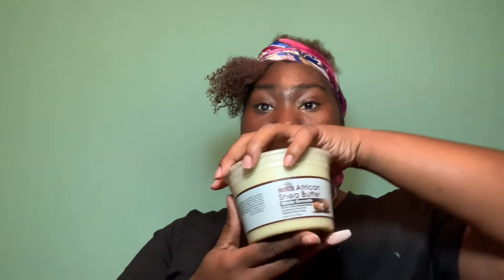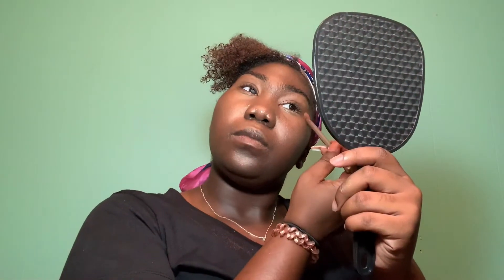Quick and Easy Everyday Makeup Look | Beginner Friendly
Hey Chatties!! It’s Shay and I wanted you guys to see  how quick I achieve my everyday makeup look! This look is literally my school, work, chilling on the couch, whatever the occasion look😂. It’s so easy my dog can do it!
I love you guys and I hope you enjoy
Xoxo Shay

P.s. S/O To that GNAT who wanted To be IN my Video SO BAD... I know I Spelled it Wrong IN TheVideo.